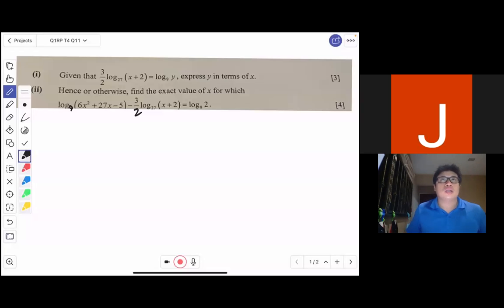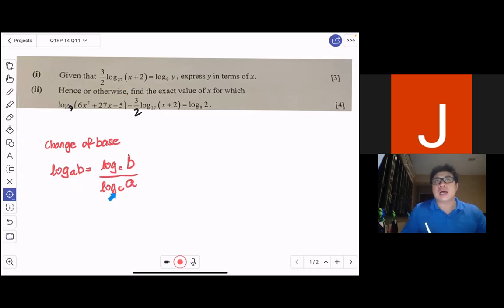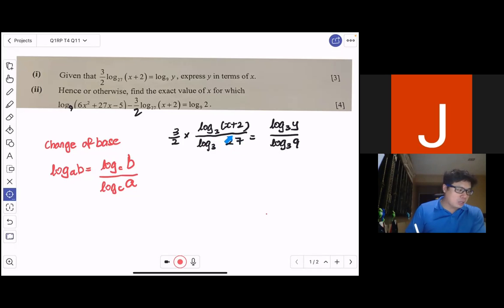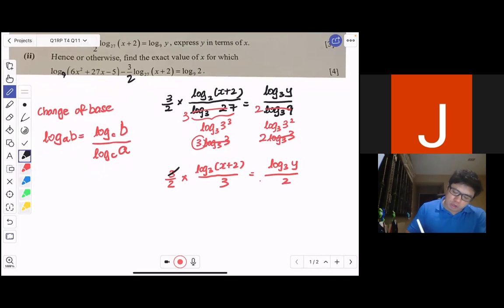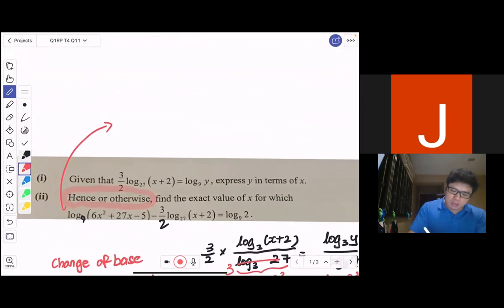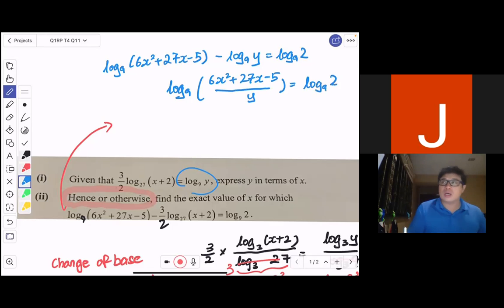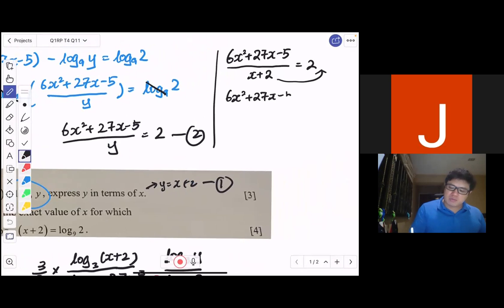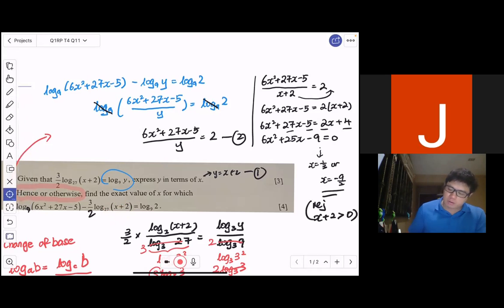Q1RP T4 Q11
MA300 Topic 04: Logarithms